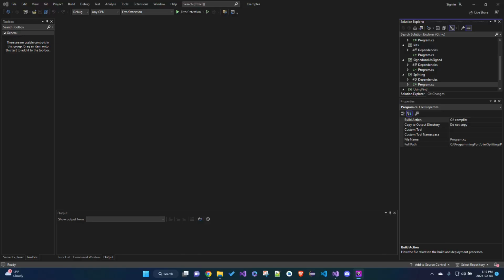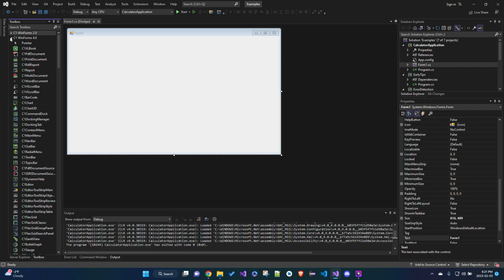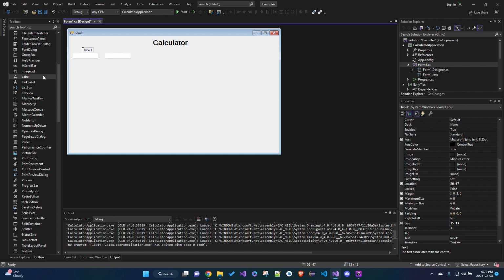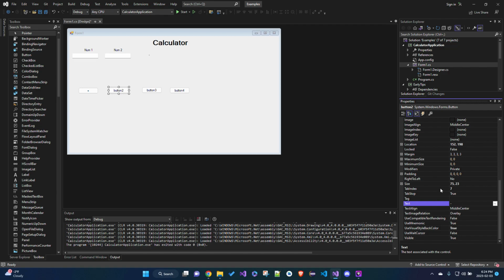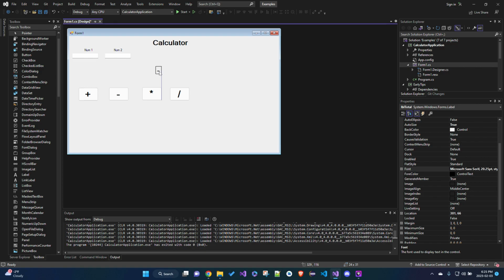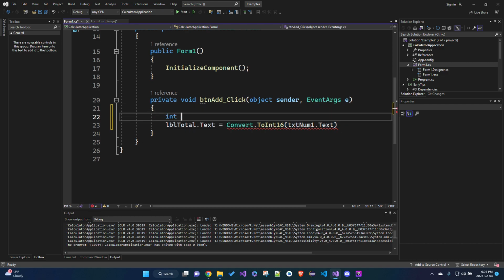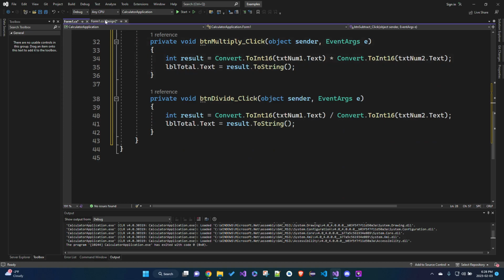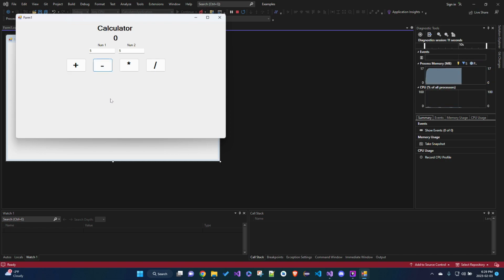Making a Calculator in C# Visual Studio